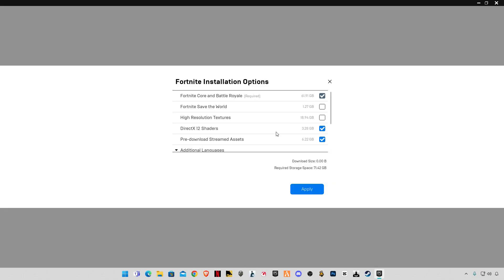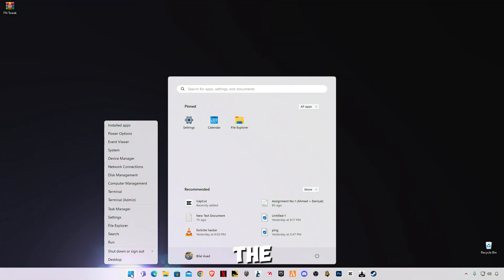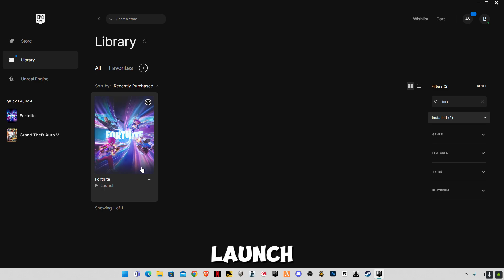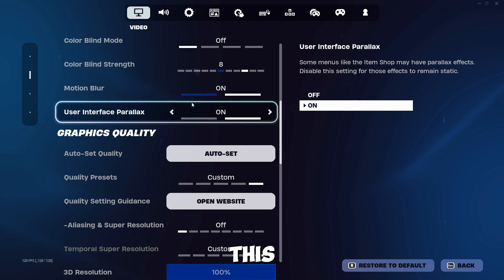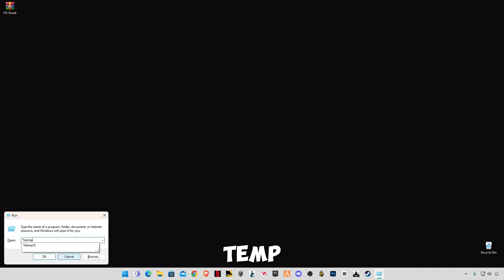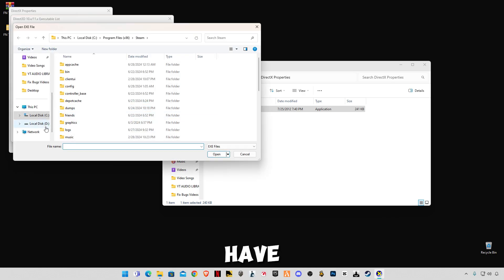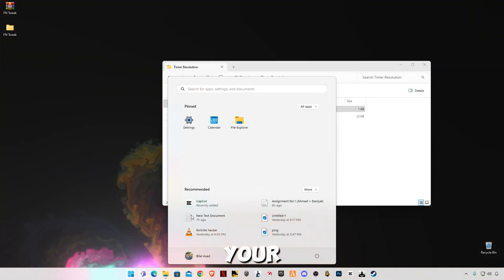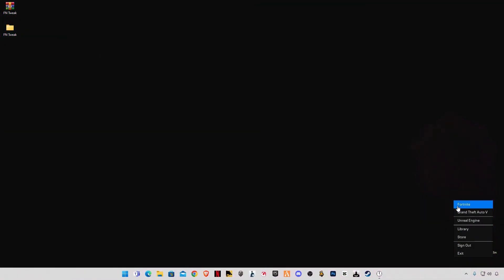Fortnite Chapter 5 Season 3 How To Fix FPS Drops & Stuttering!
▶Fix Fortnite FPS Drops & Stuttering✅  | DirectX 12 | Performance Mode!
RAM:  32 GB ddr4 3200 MHz
GPU:   Zotac RTX 4060
Moniter: Reddragon 165 Hz
Power supply: 700 w
SSD: 256GB
HDD: 3TB
Casing: 1st Player D3A DK
Keyboard: Razer BlackWidow Ultimate Stealth
Mouse: HP Omen 600
Window 11